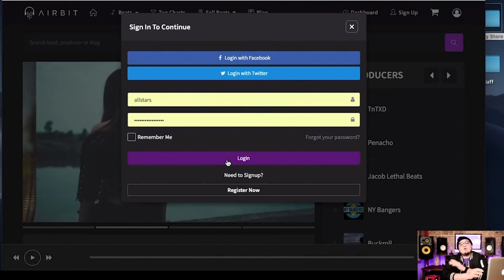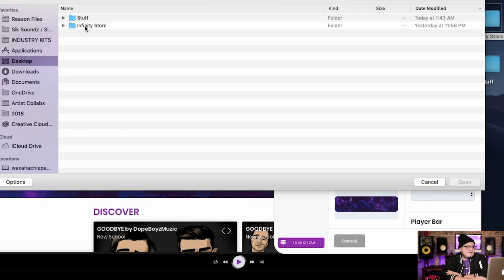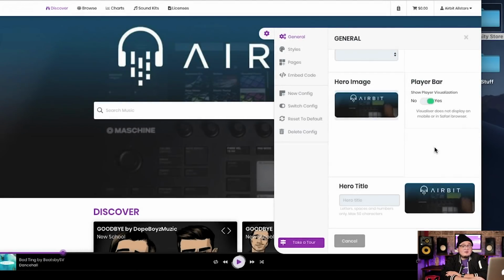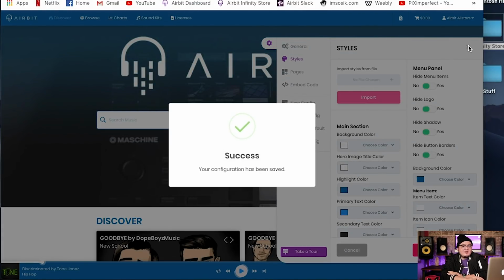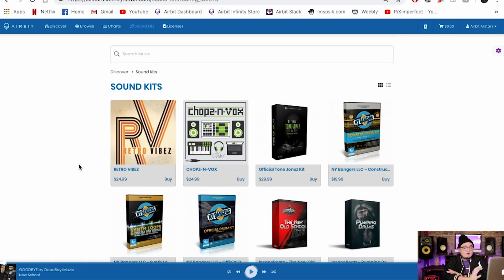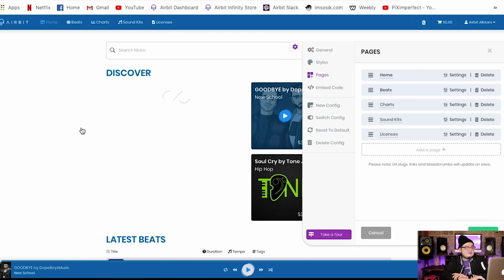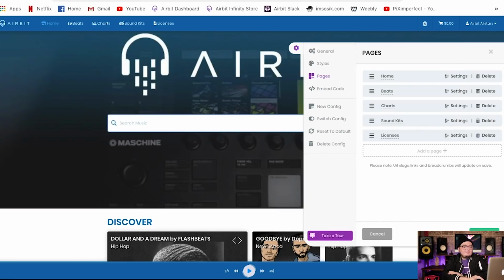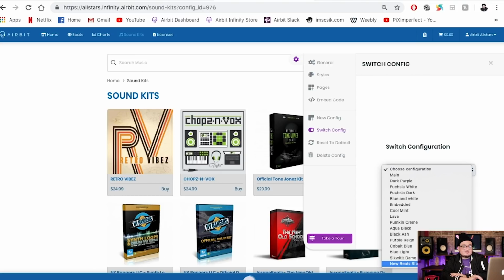How to Customise Your Infinity Store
How to customize your Infinity Store for selling beats online: a step-by-step walk-through to using the best beat store online!